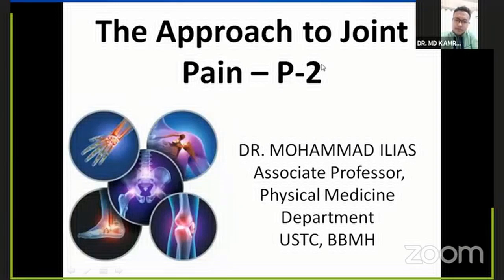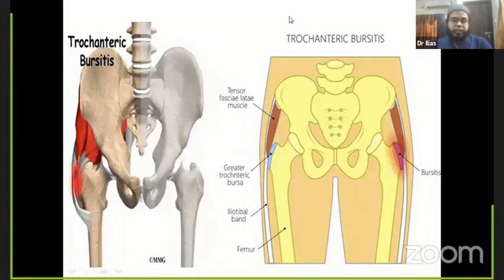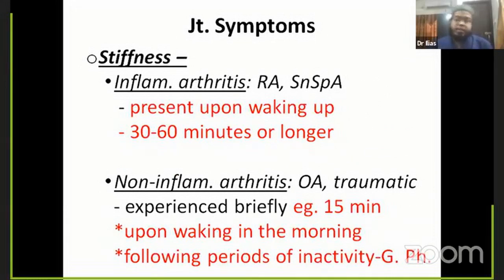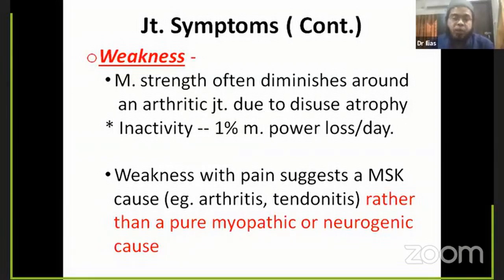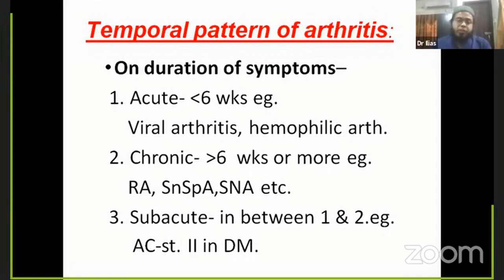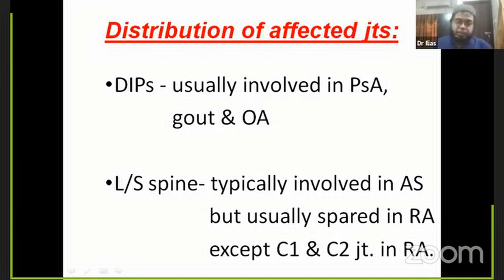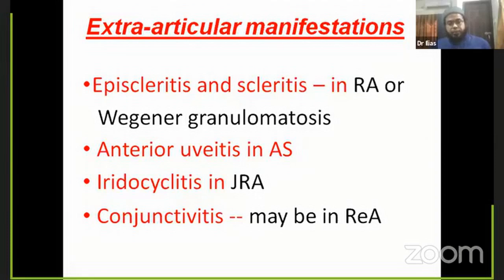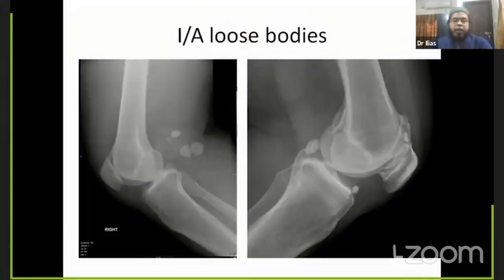Approach To Joint Pain (Part-2)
Topic:Approach to  joint pain (part 2)
Mentor: Dr. Mohammad Ilias
MBBS, FCPS(Physical medicine & Rehabilitation), FCGP(BD)
Fellow- Interventional pain management (India)
Fellow- Sonological MSK Intervention (Taiwan)
Trained in Sports Injury management (FIFA & ACSM)
Associate Professor ,
Dept. of Physical Medicine & Rehabilitation, BBMH,USTC

AxisMedicalSchool
You Tube: AxisMedicalSchool
Goole+: AxisMedicalSchool